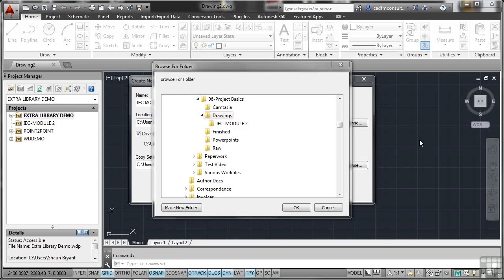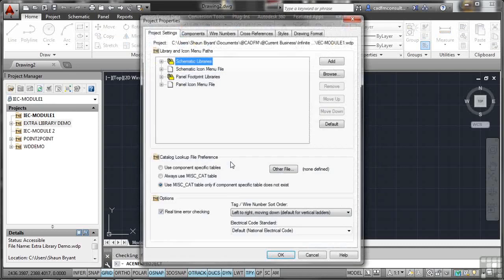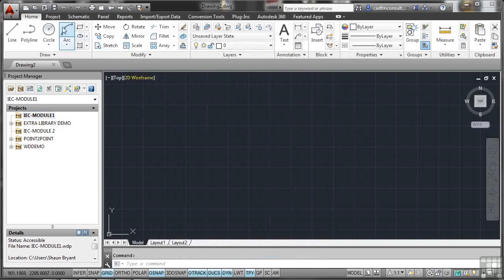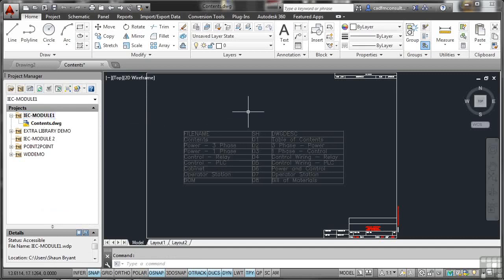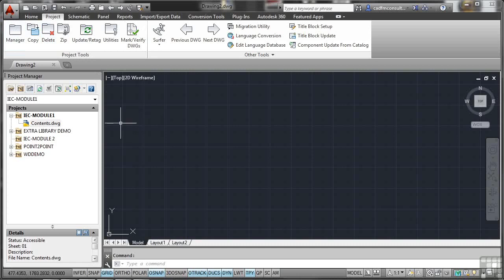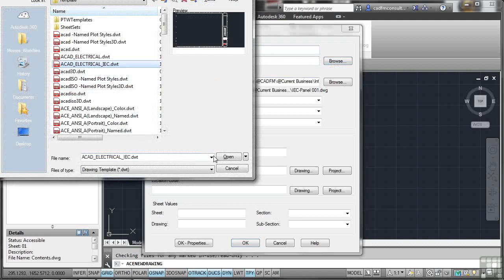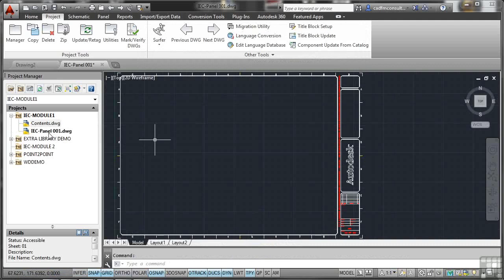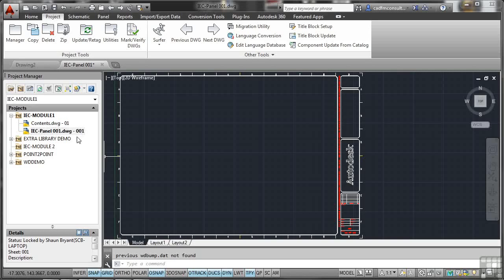Part 12 Project File And Project Manager; AutoCAD Electrical Tutorial